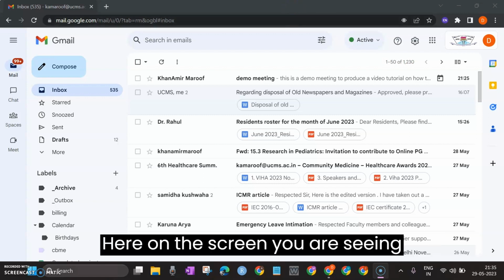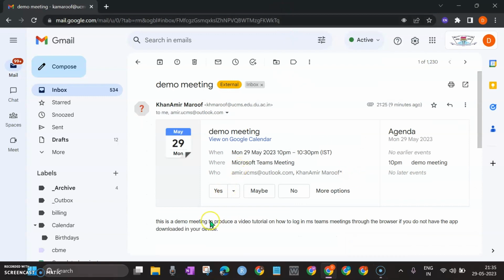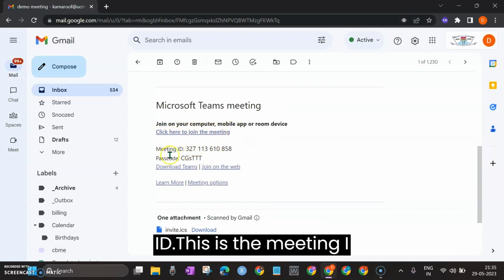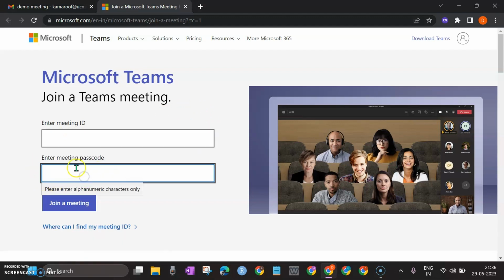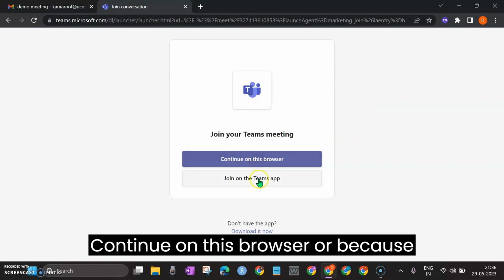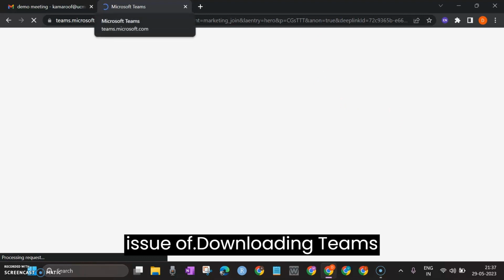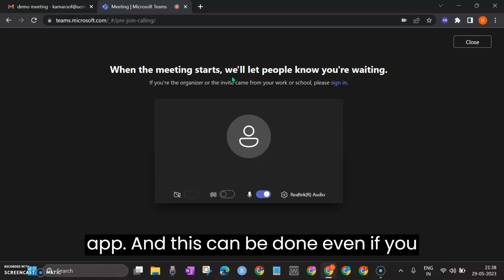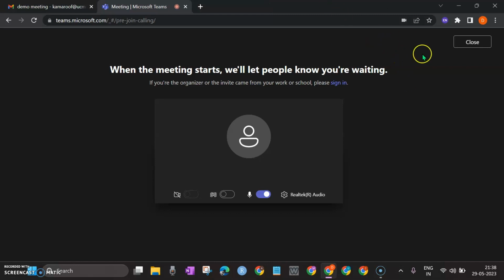Join MS Teams meeting within the browser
Often people find it difficult to join Microsoft Teams meetings if they do not have the MS Teams App downloaded in their devices or if they are on a non-Windows platform. This short video tutorial demonstrates how to join a MS Teams meeting without the app and by just using your browser such as Chrome, Firefox etc.